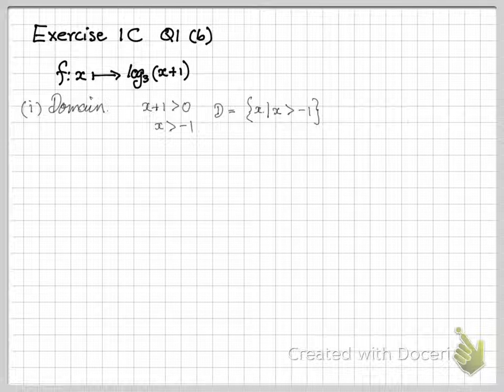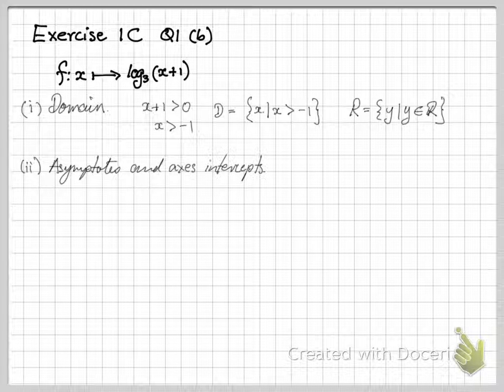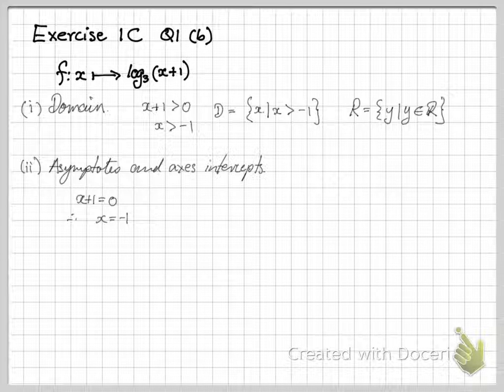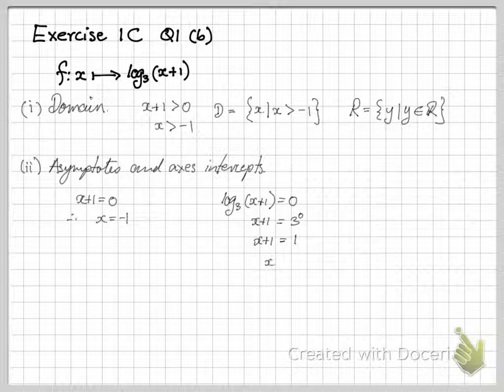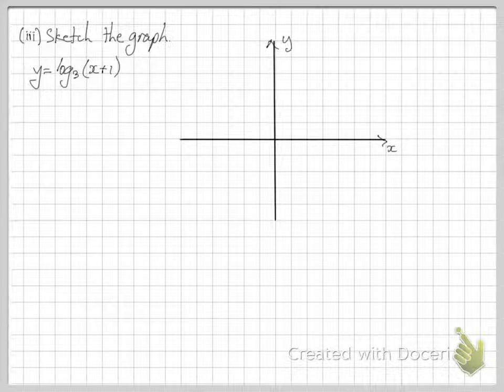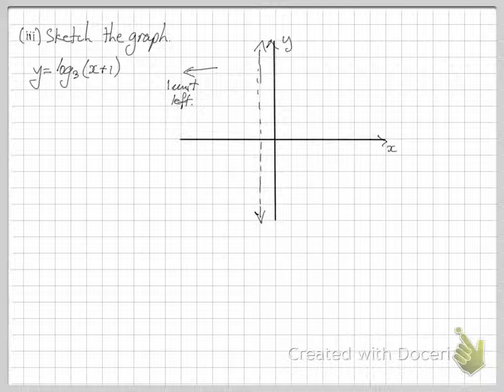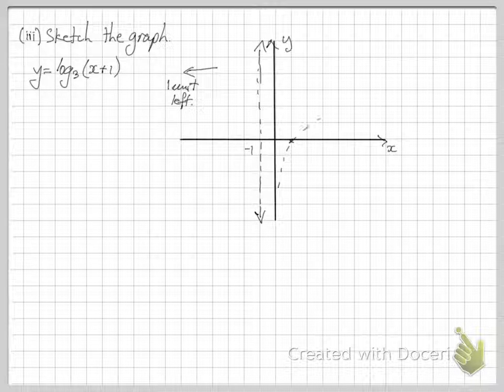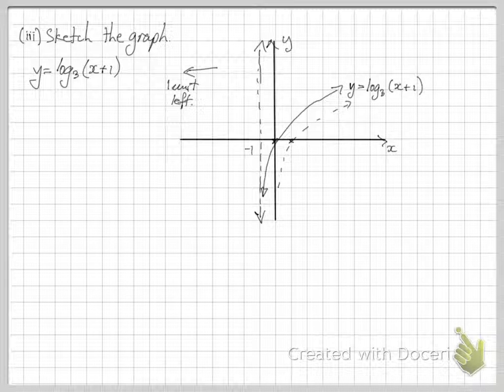Exercise 1C Q1b